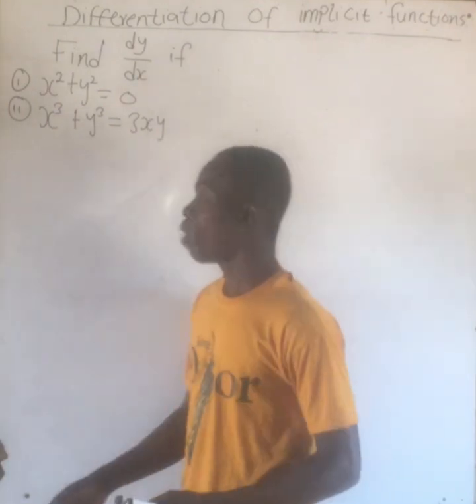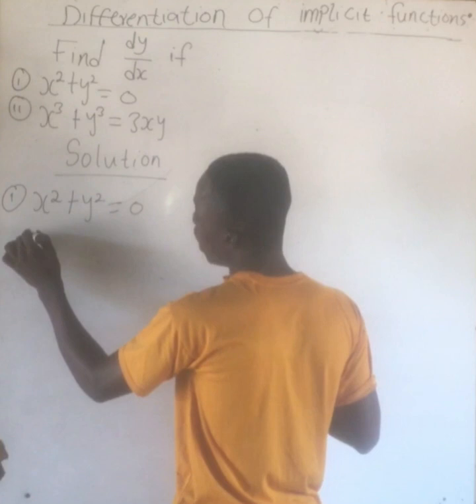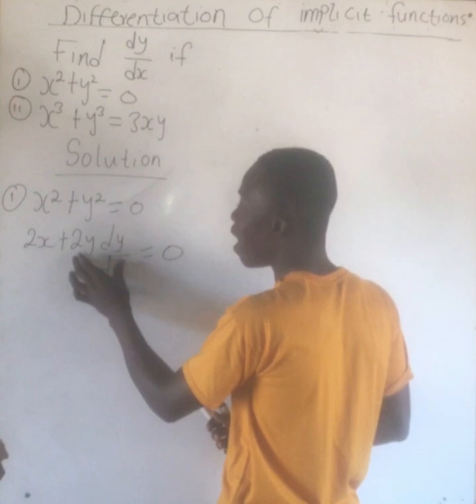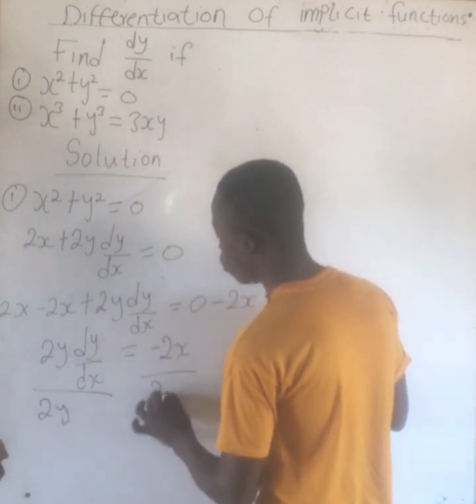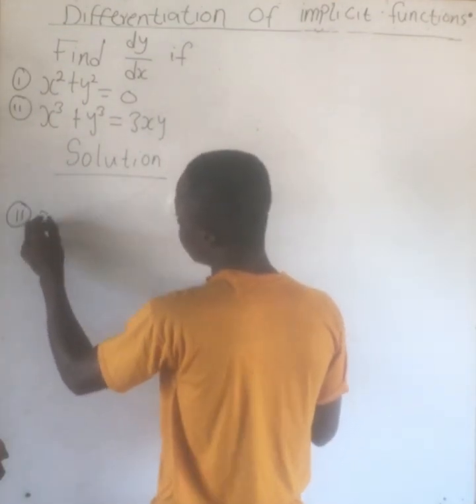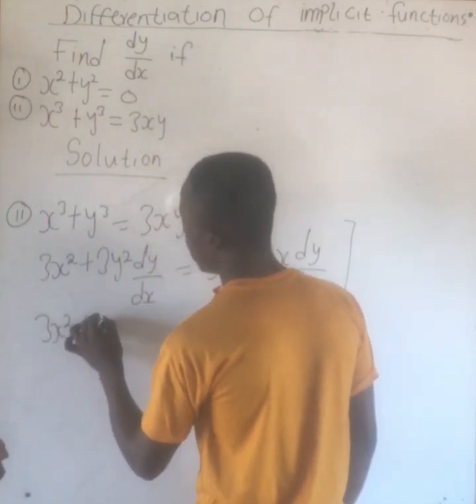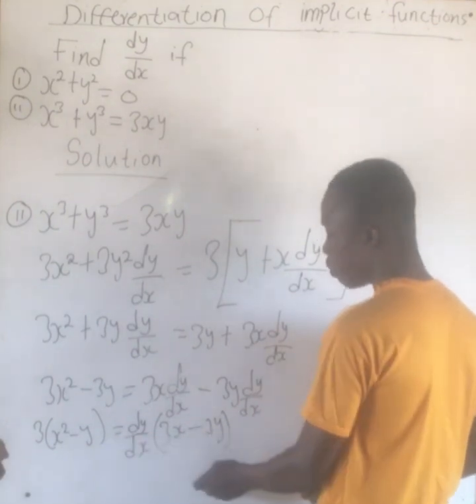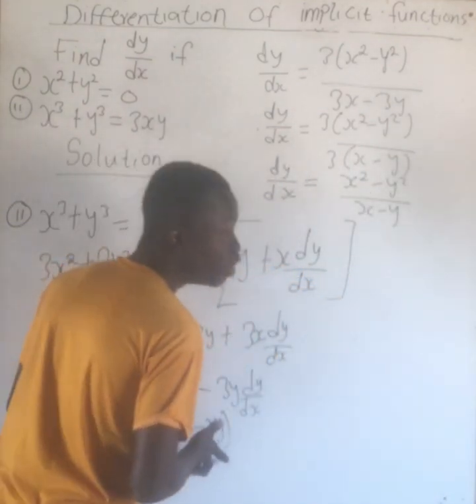Calculus Part 10 differentiation of implicit functions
simple ways of understanding calculus under Albert mathematics